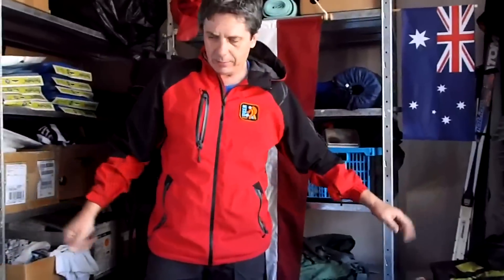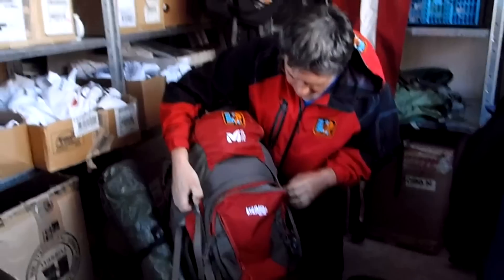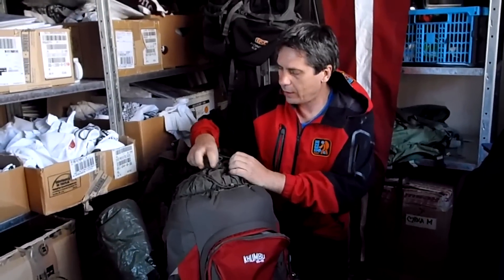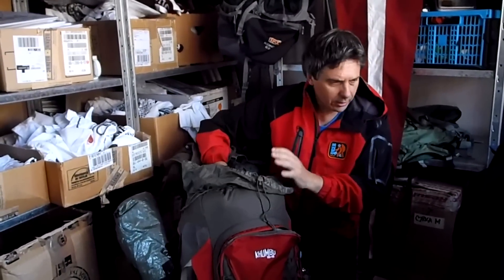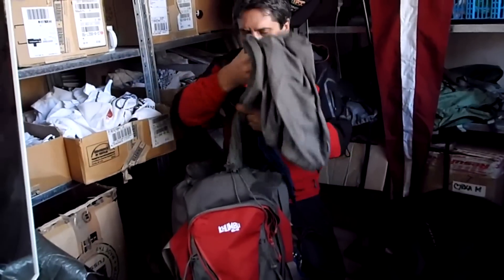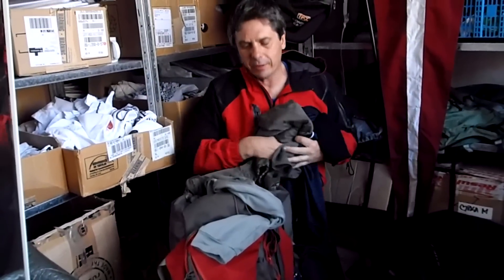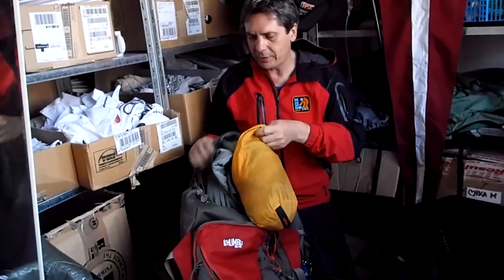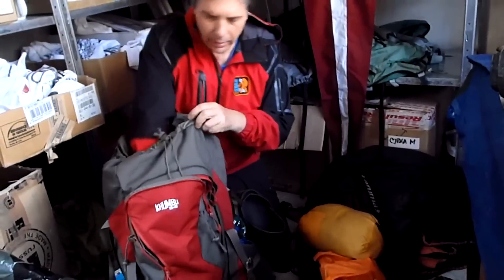500 Km NORWAY TREK Preperation, part 4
Keeping things simple at camp.